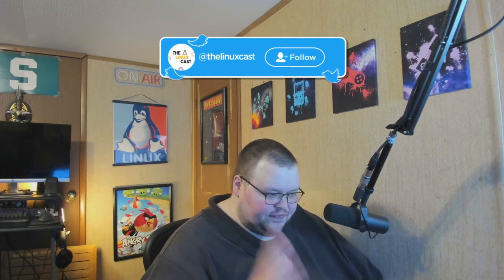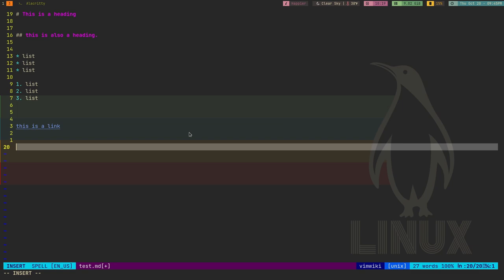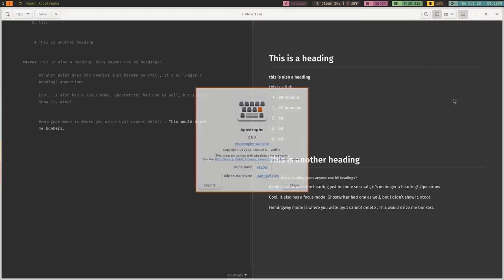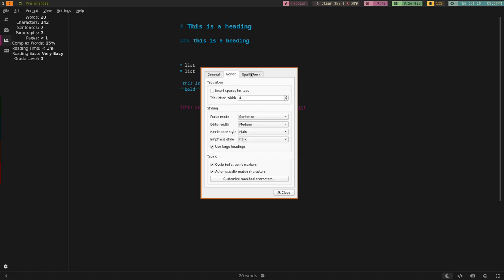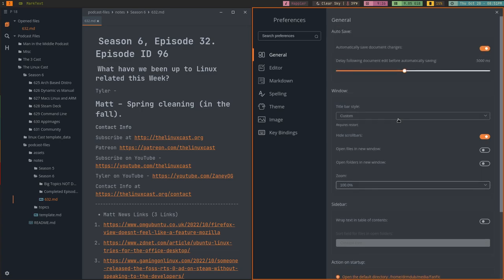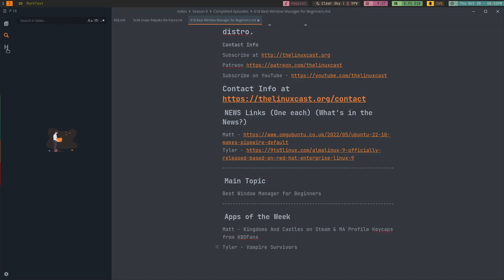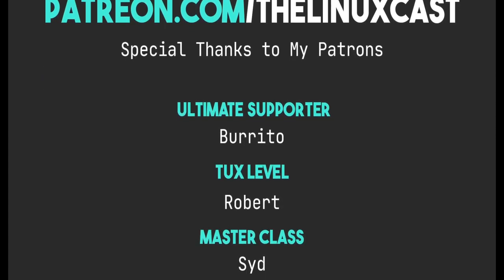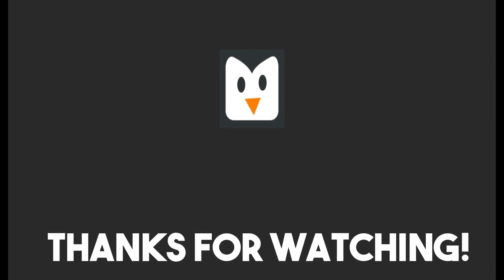BEST Markdown Editors For Linux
Today I talk about my favorite markdown editors for Linux.

Time Stamps
0:00 Intro
0:41 Vim
1:57 Apostrophe
3:10 Ghostwriter
4:58 Marktext
7:59 Obsidian
12:24 Which One Is the BEST?